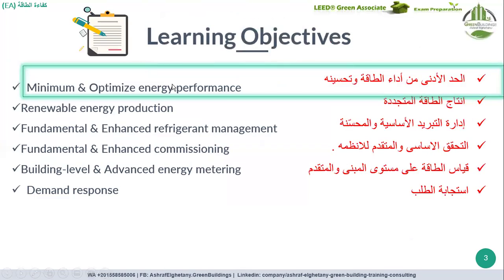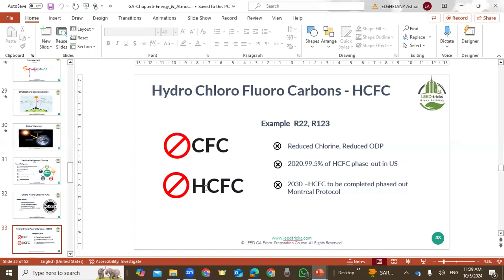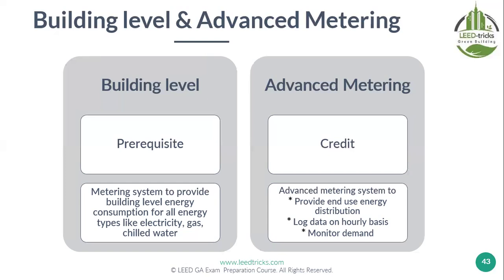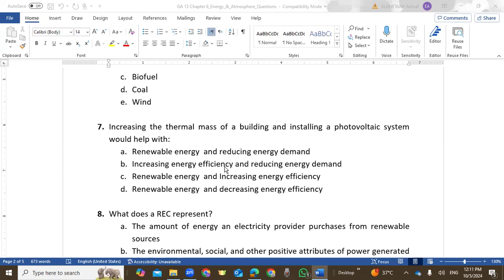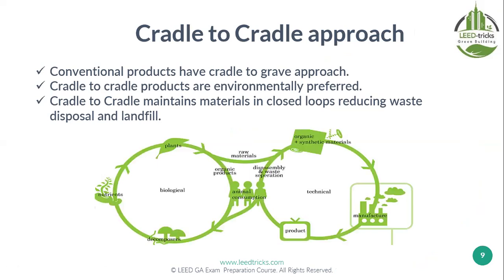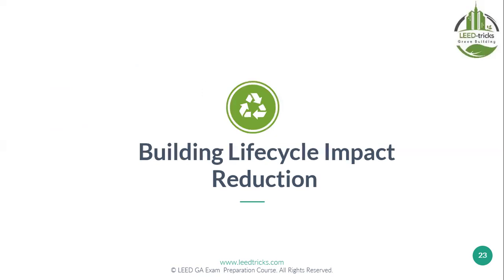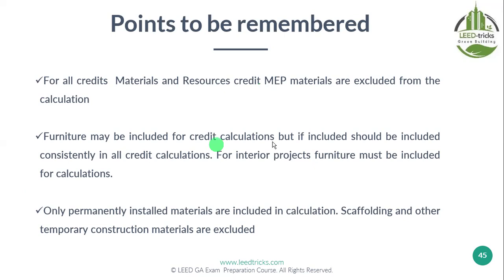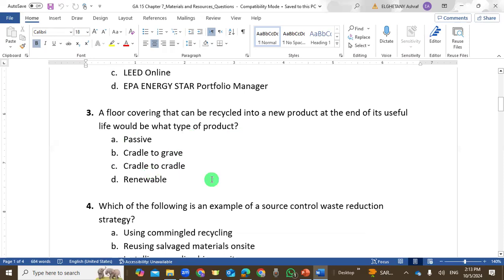LEED Green Associate Course (Lecture 6 ) – LEEDTRICKS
🎓 LEED Green Associate Course  (Lecture 6 )   – 100% Free

✅ Covers all LEED Green Associate exam topics
✅ Simplified explanations, real-world examples, and interactive exercises
✅ Taught by certified experts in sustainability and green building
✅ Perfect for beginners and anyone starting their LEED journey
📌 Fully online – no fees required
🔍 Hear from engineers who passed on their first attempt:
💬 Get full resources and daily tips instantly!